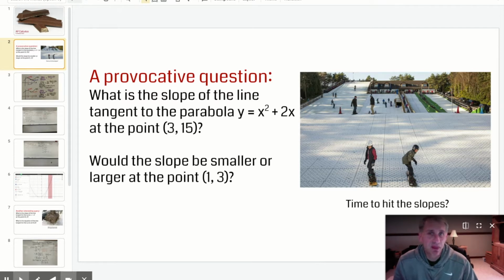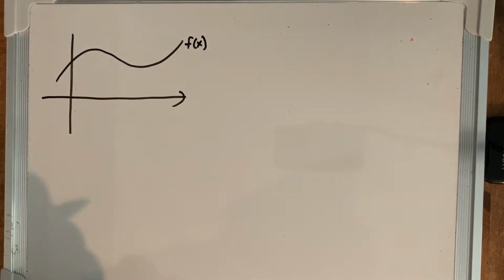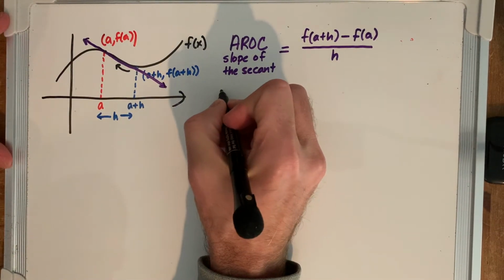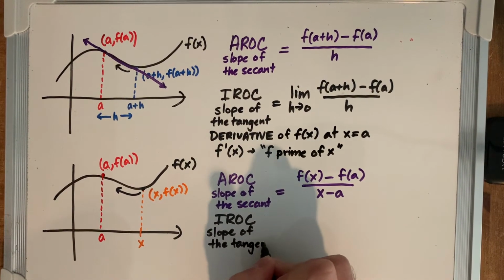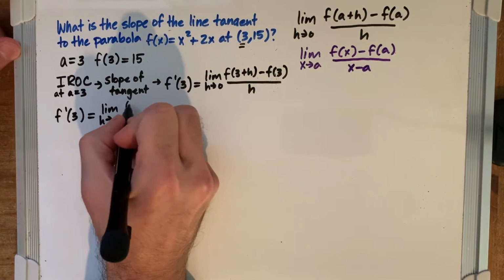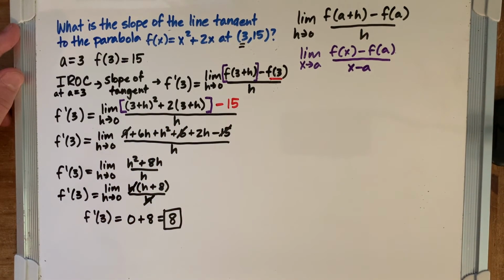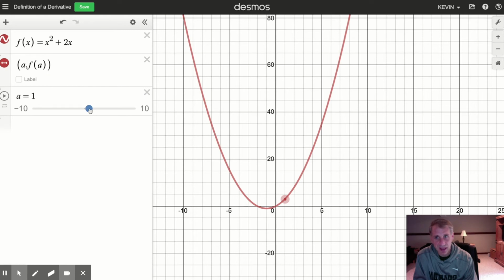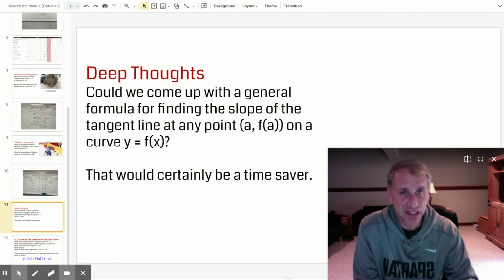Definition of the Derivative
Defining the derivative as the limit of the difference quotient. How would we determine the slope of the line tangent to a parabola at a given point?
Also, I show how to generalize the equation of the tangent line using Desmos.